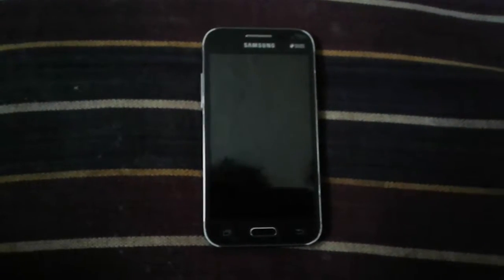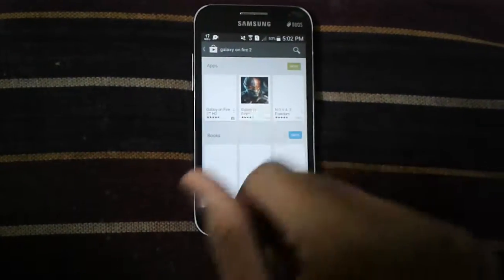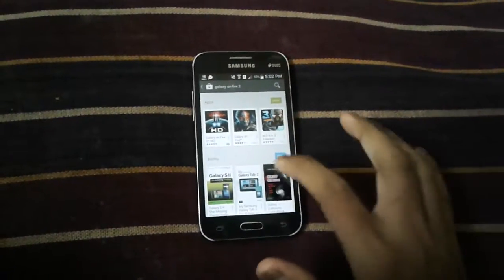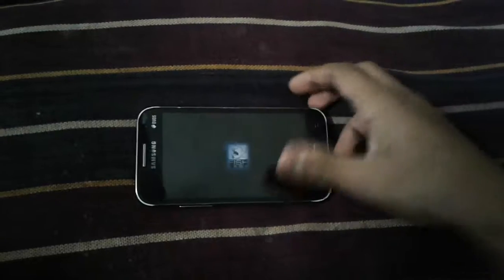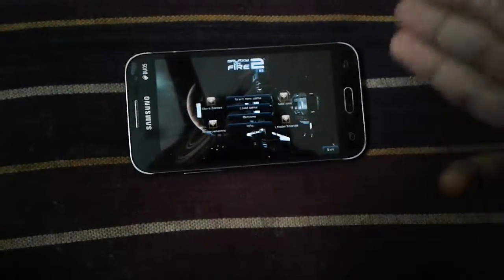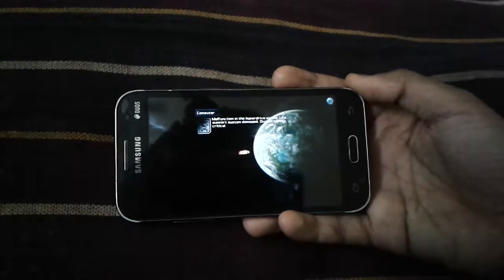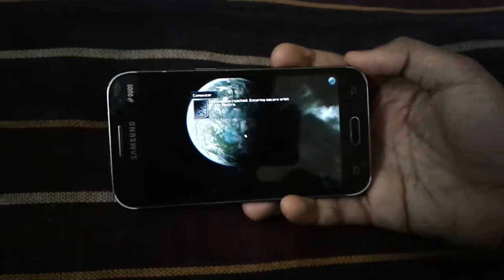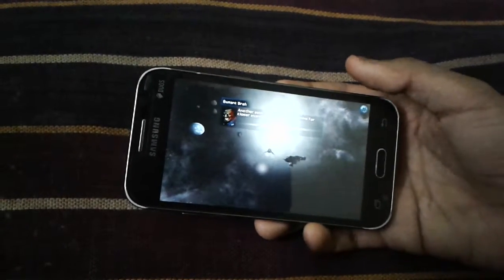How to download Galaxy on Fire 2 on any android device with gameplay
Hello gamers or game lovers what's going on over there welcome to my channel Game Tech Tutorials and today I am here again with a very awesome video on android gaming. so guys today In this video i am going to show you that how you can download and install the game which is known as galaxy on fire 2 for free on any android device. I will also show you some of its gameplay so guys just watch this video and if you loved this video than please like and subscribe to my channel and today again thanks for watching this video and if you are having any problem then please let me know in the comments section down below!!